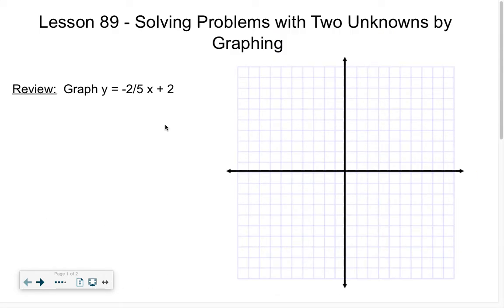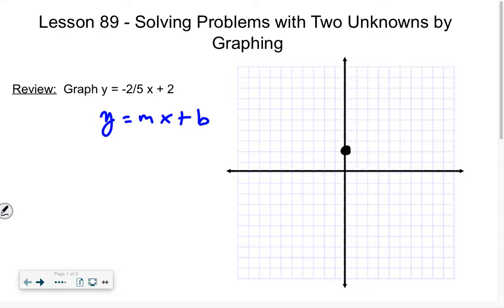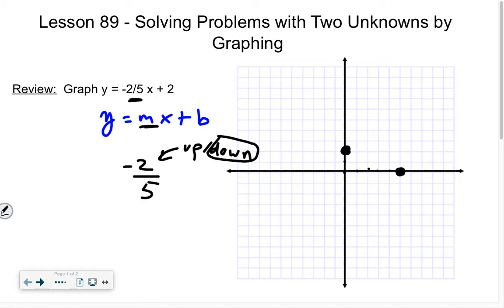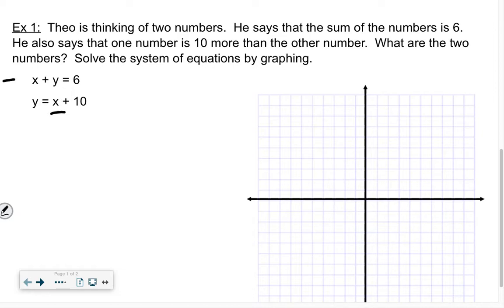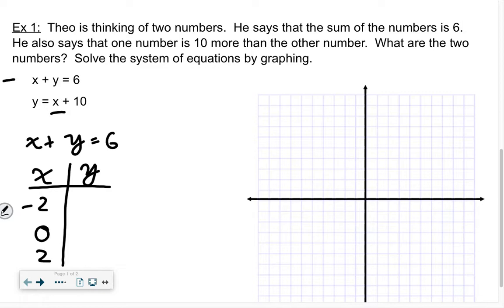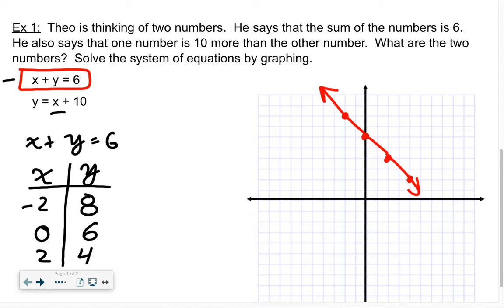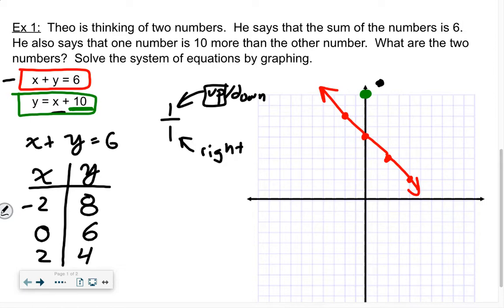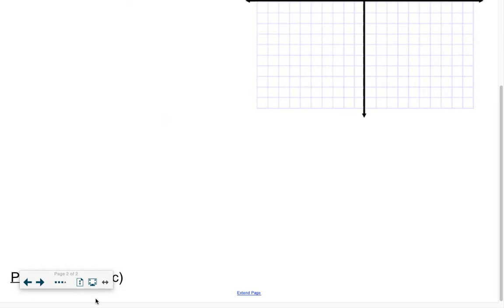Math 8 - Lesson 89